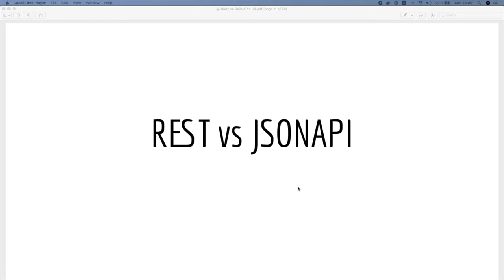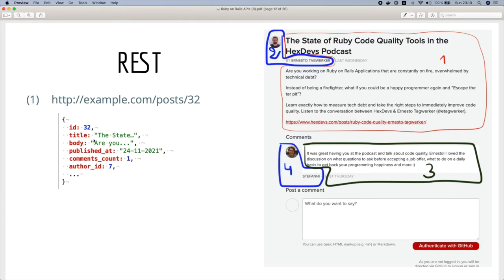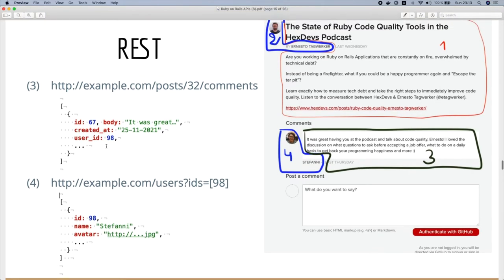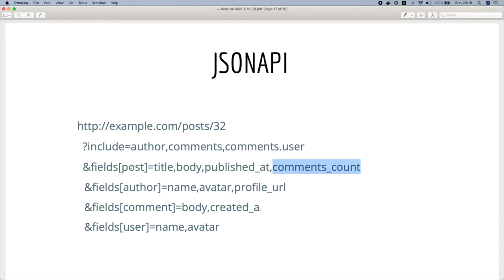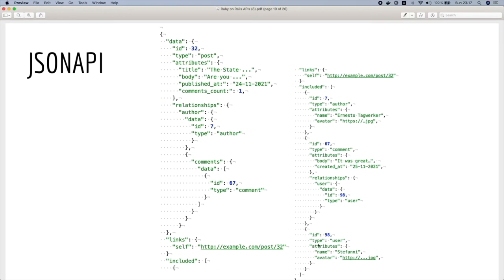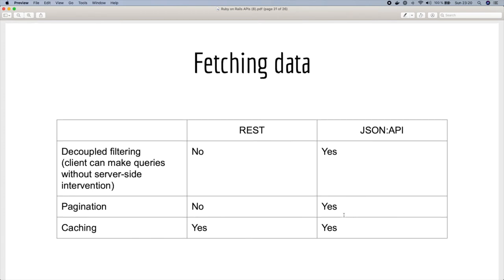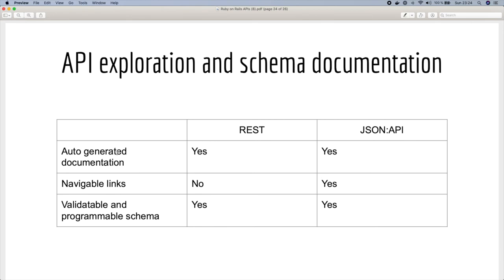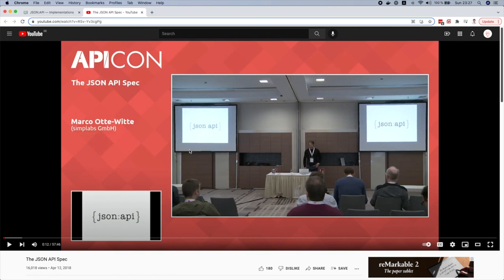Rails API Tutorial Episode 09: REST vs JSONAPI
In this video I will show you some differences between REST and JSONAPI. I mean by REST the typical REST API while JSON:API I am referring the implementation that follow the JSON:API specification.

I will give you an example of a blog post to explain you what problems a JSONAPI can solve for us, as well as will compare both APIs in terms of request efficiency, writing data, documentation, configuration ... etc. At the end, I will drive you how do I rank JSONAPI above REST.